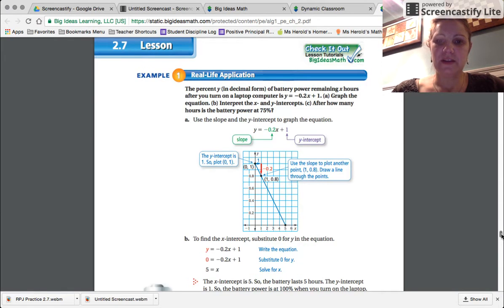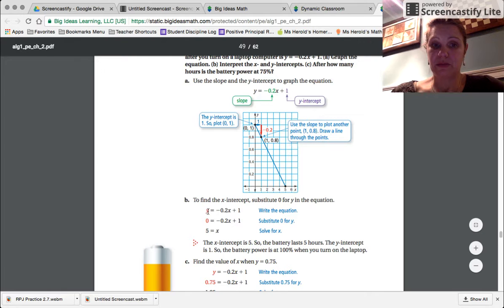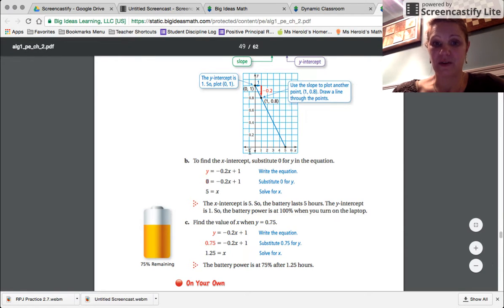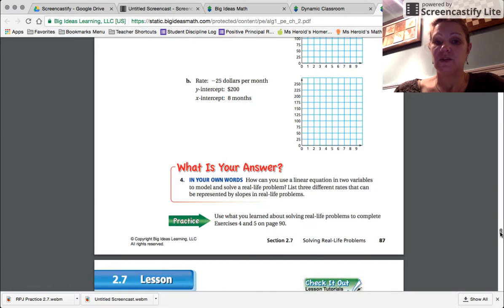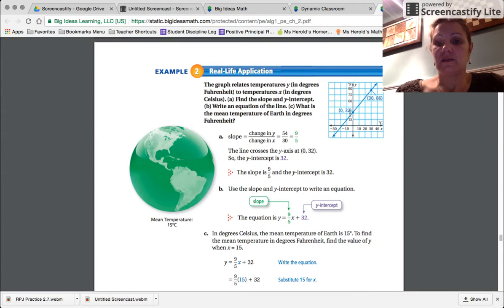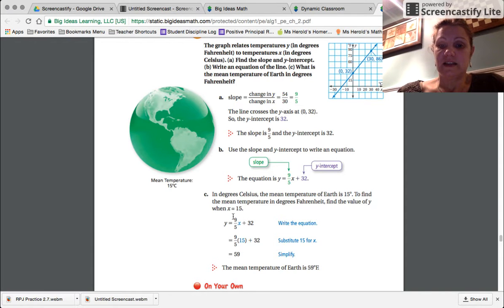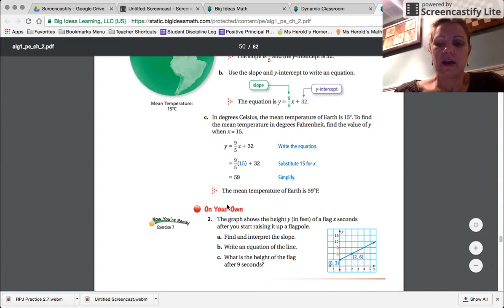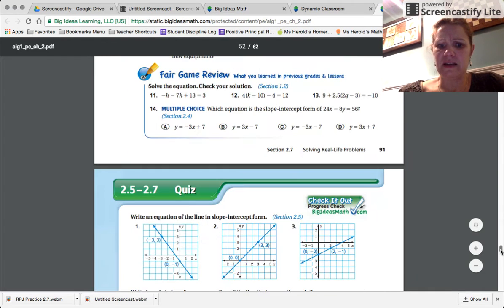Lesson 2 7 Notes